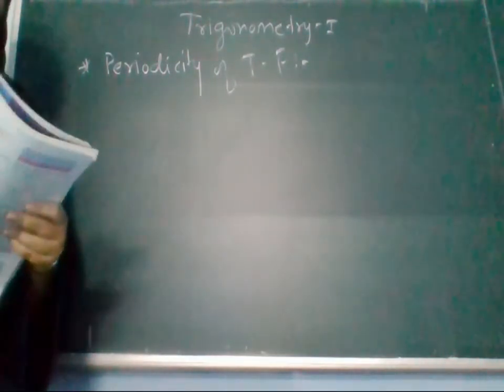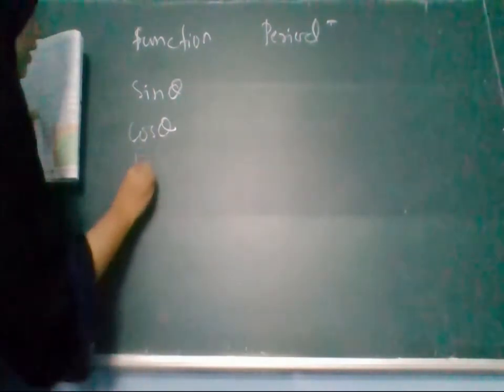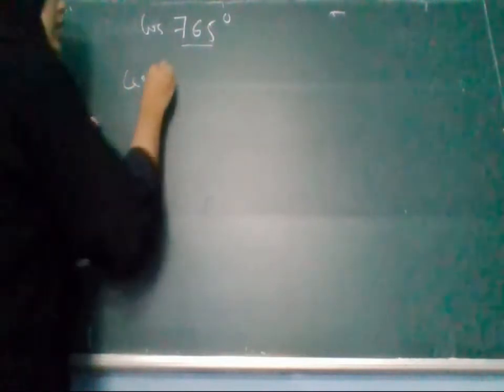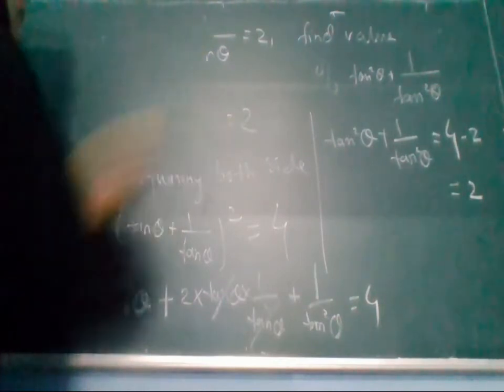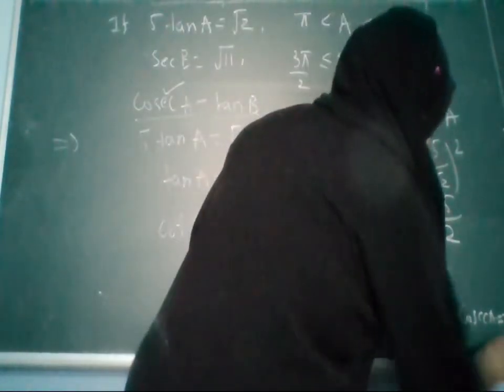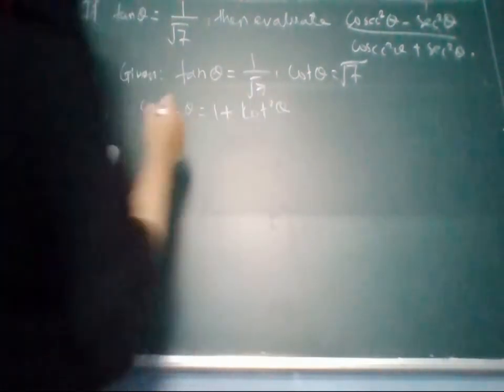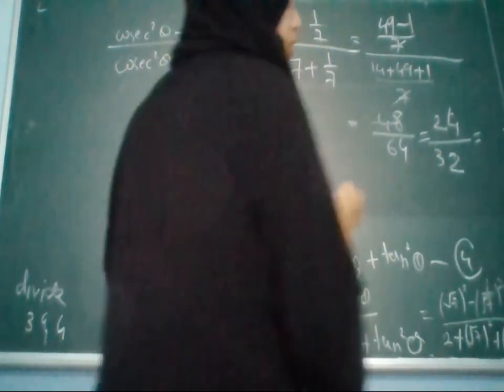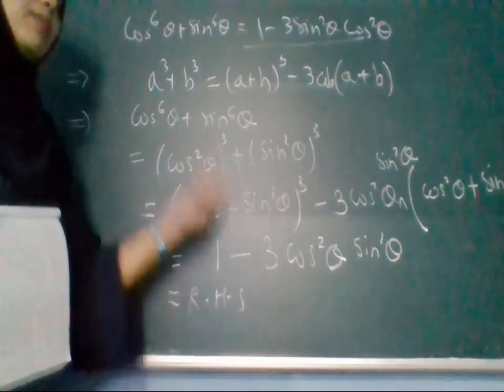11 SCI MATHS 1 LECTURE 9 CHAP 2 TRIGONOMETRY I